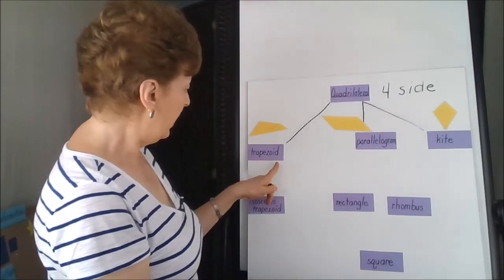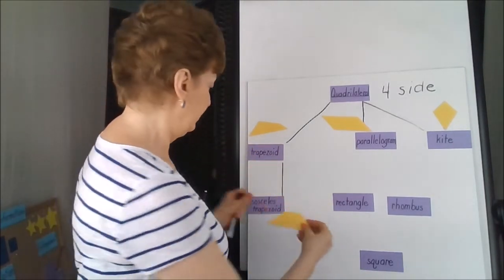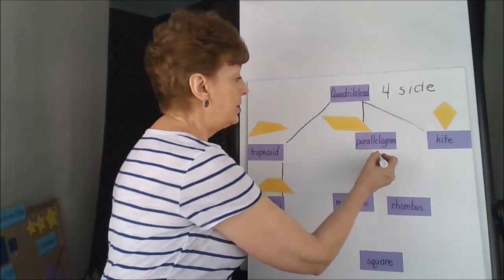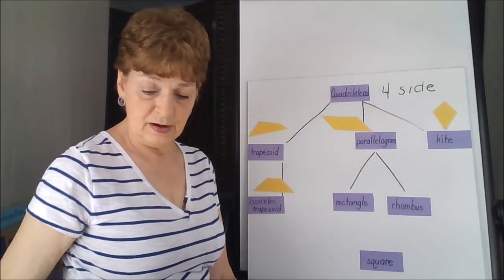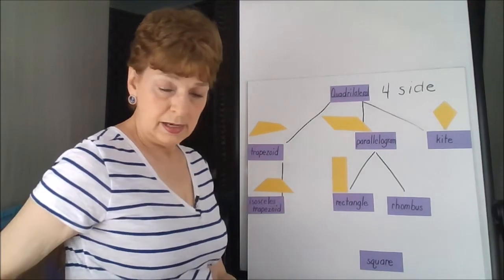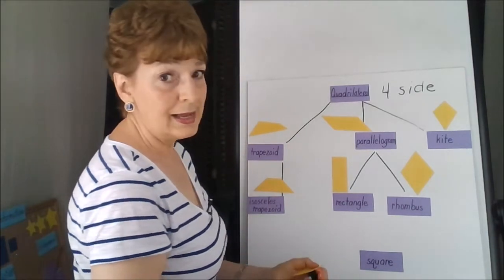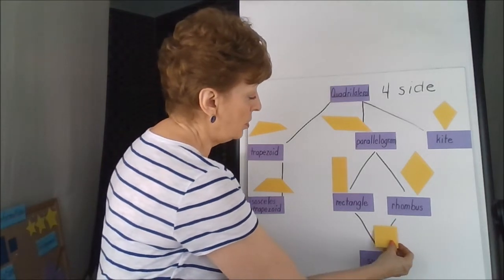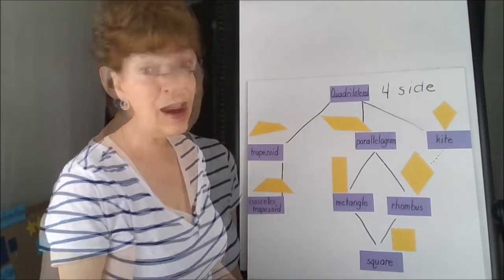The Quadrilateral Family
Displays of the hierarchy of the seven quadrilaterals. The student is encouraged to take notes for personal referral.